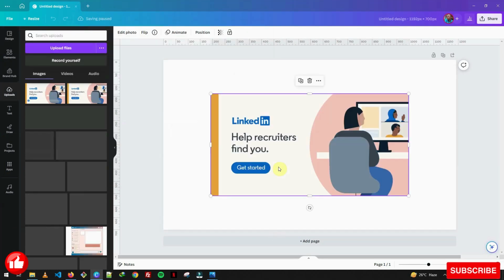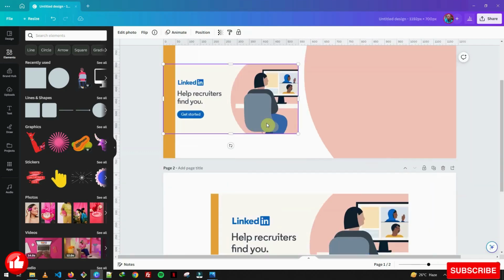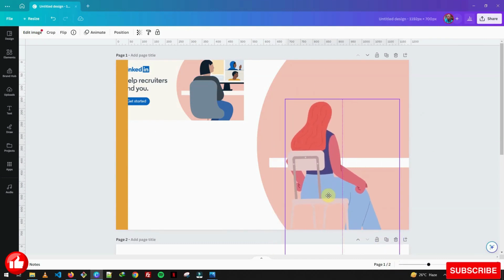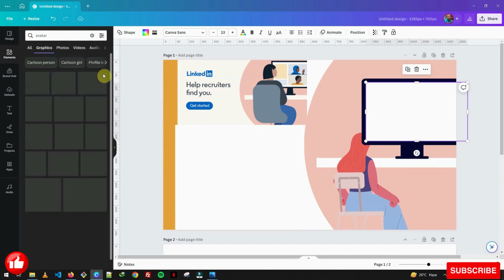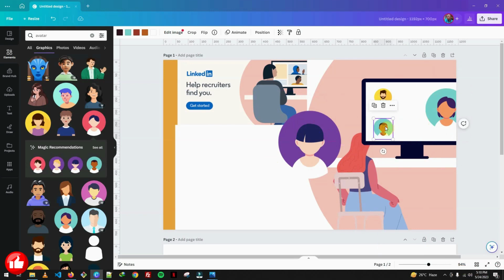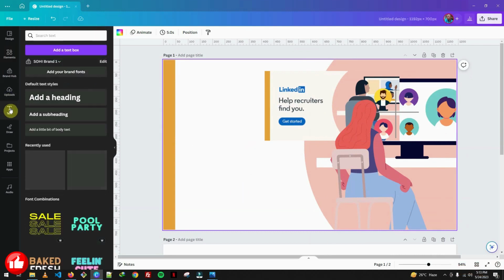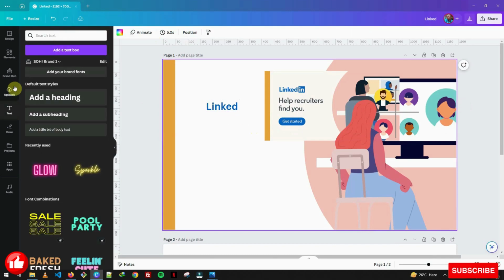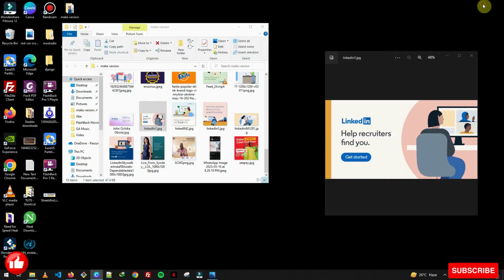Canva for Beginners: Remake LinkedIn AD Poster with Canva Part 1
I made a LinkedIn ad I was online entirely with Canva.
Follow my Canva for beginners series as I sharpen my Canva skill and hopefully you as well.